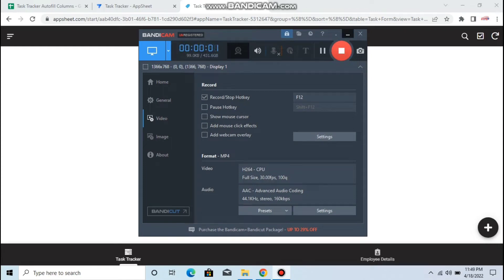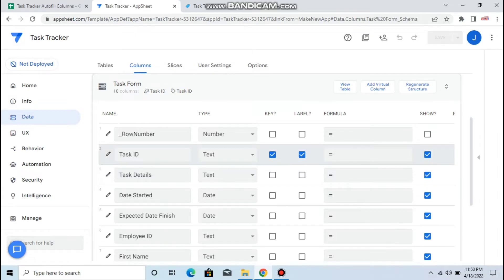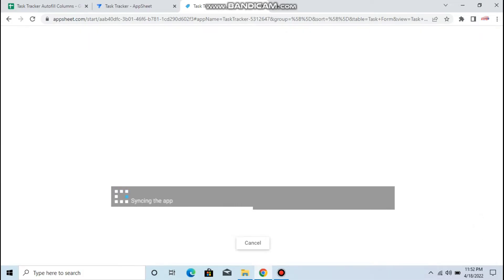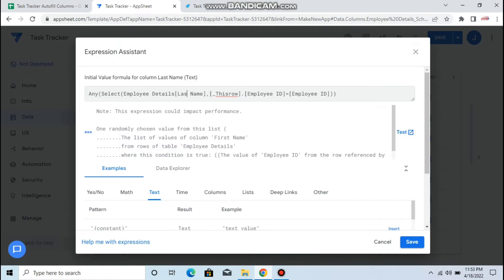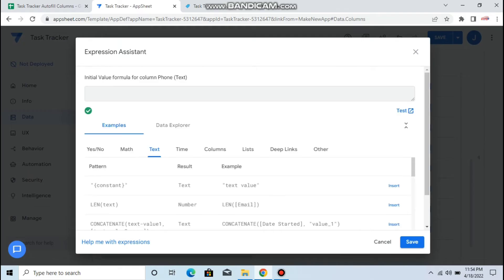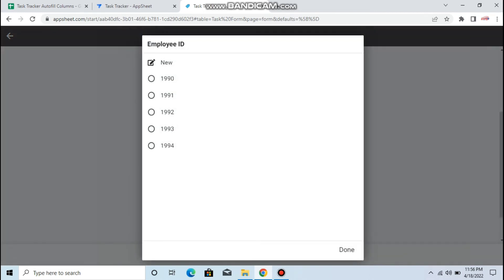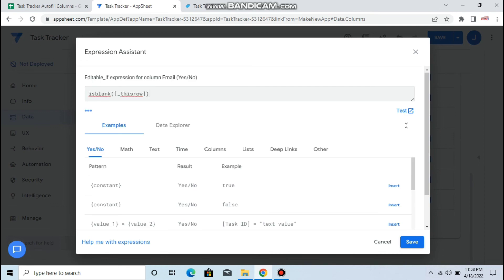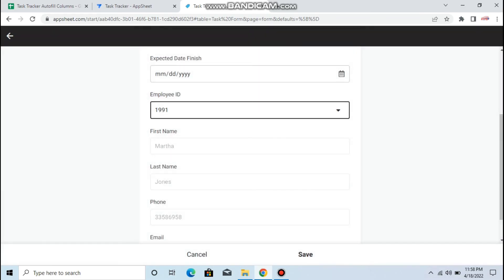How To Auto Fill Data Columns in AppSheet Automatically Inputs Data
Auto Fill Columns Automatically Using Select Expression in AppSheet.

AppSheet can be use in both mobile and desktop. Available in Google Play Store and iOS Store

How To Create A Dynamic and Responsive Dashboard in AppSheet

Create a TAX Invoice Printable App

Create an Icon View Shortcut Using Behavior

How to Create an Automatic Serial Number in Appsheet